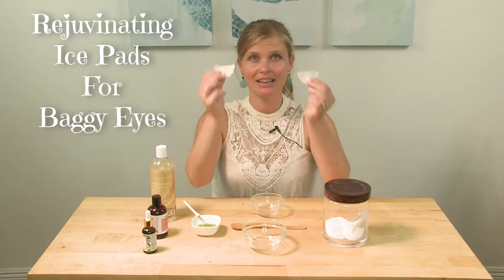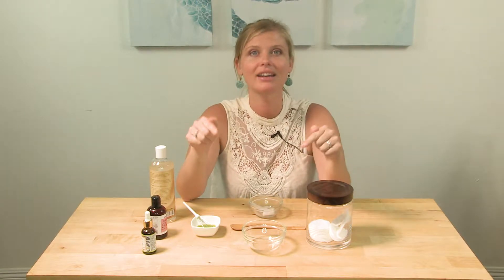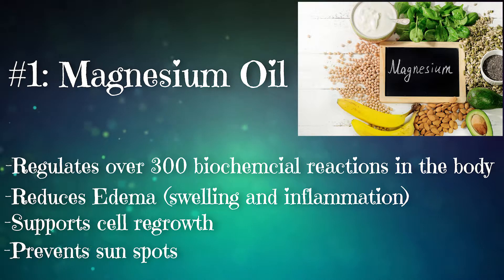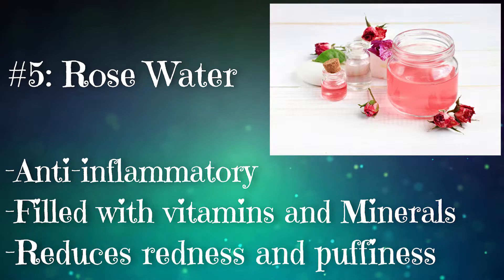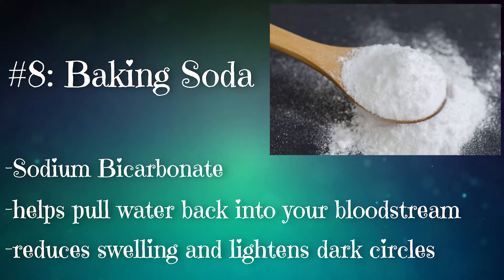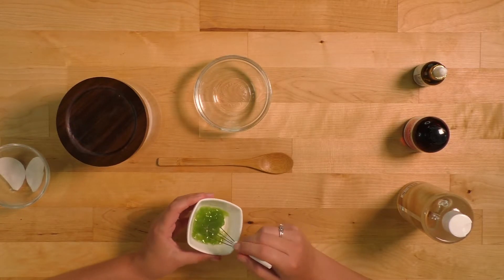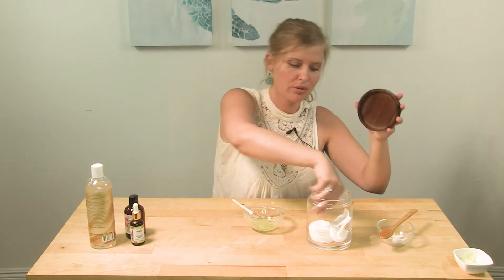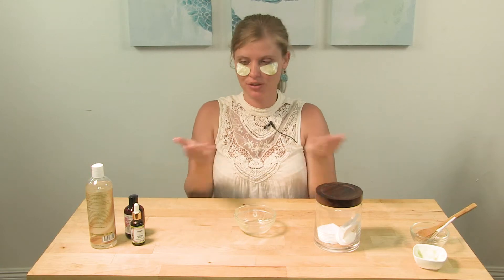How to get rid of Puffy eyes | DIY Rejuvenating Ice Pads